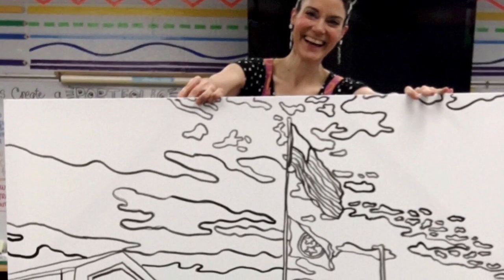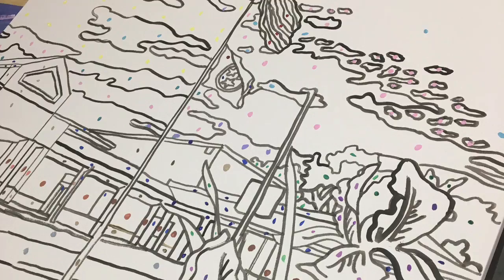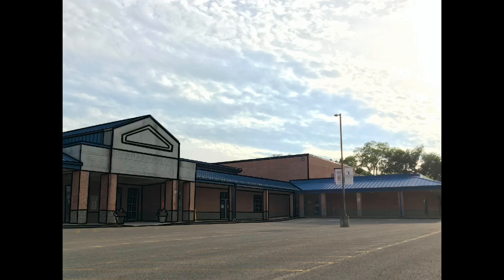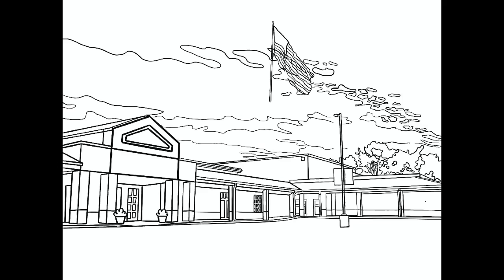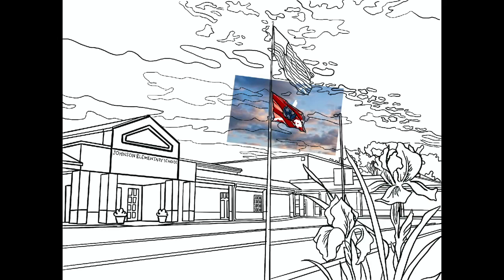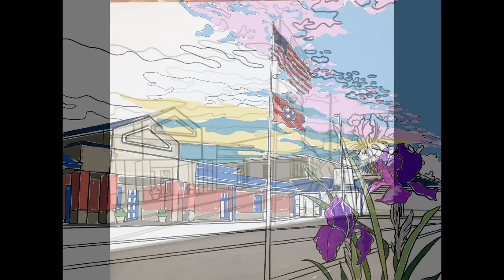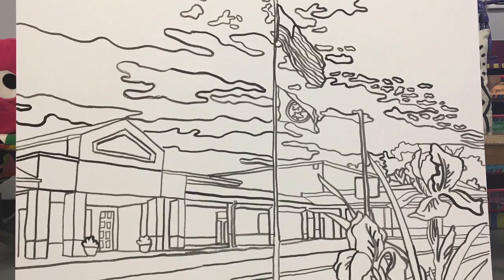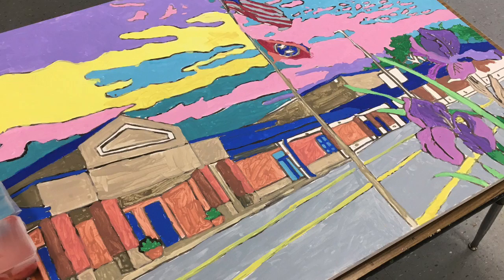How to Make a Paint-by-Color of Your School!